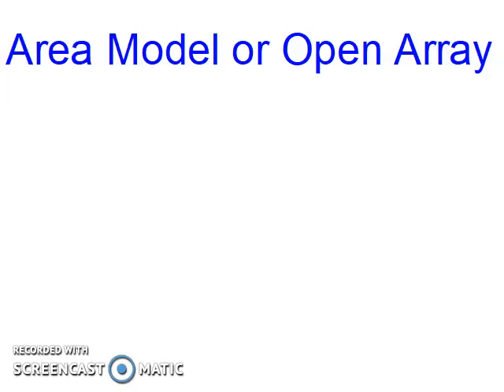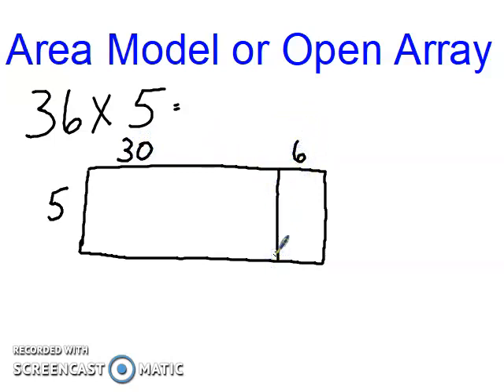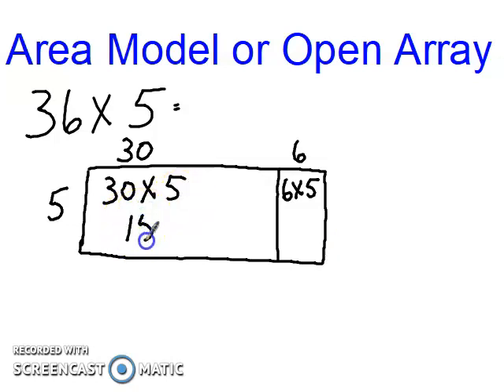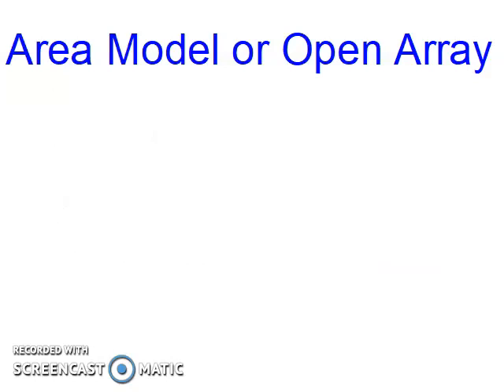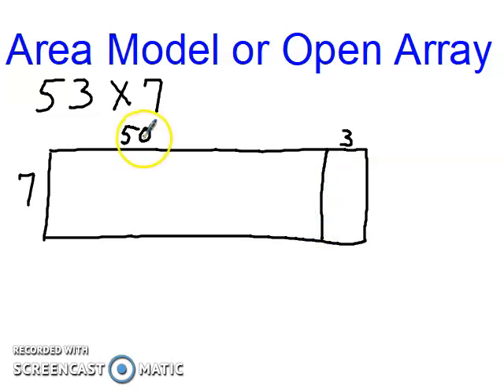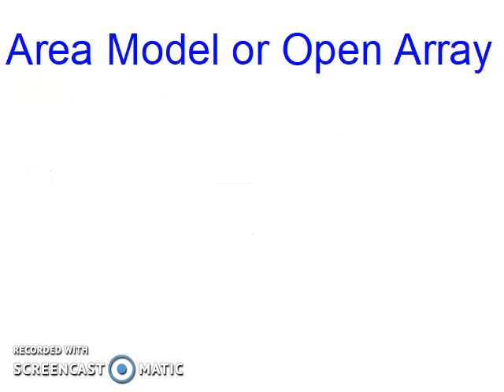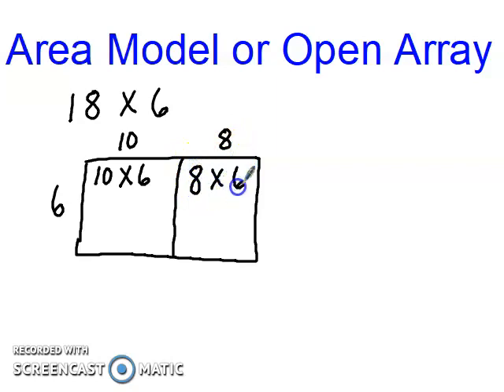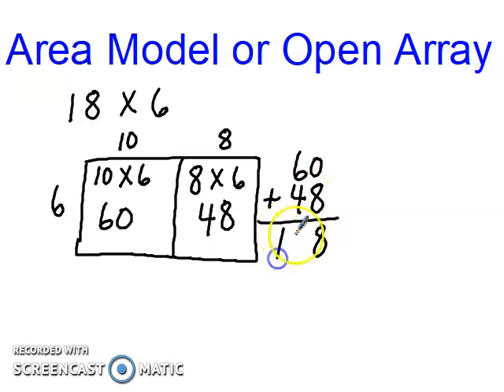Multiplication With an Open Array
Three examples of multiplication using an open array. 36 x 5, 53 x 7 & 18 x 6